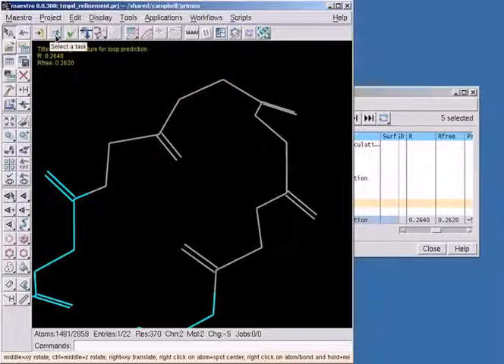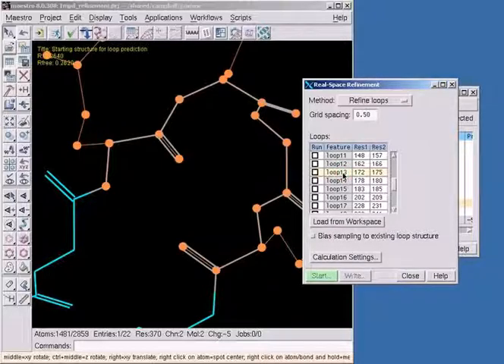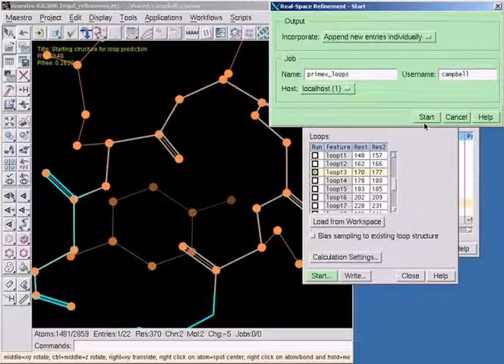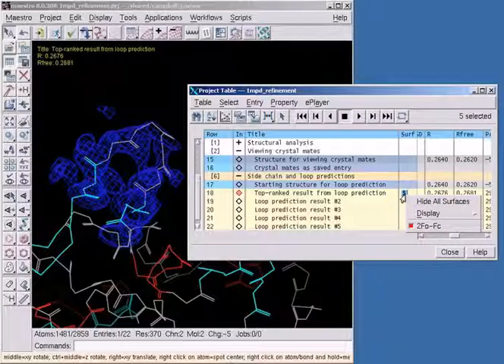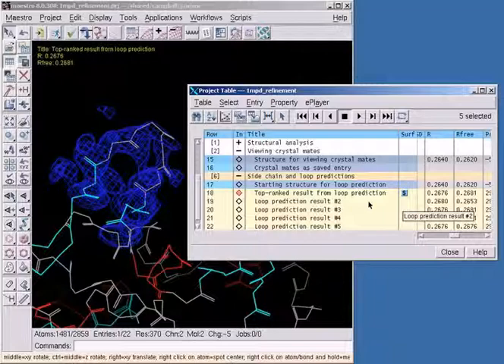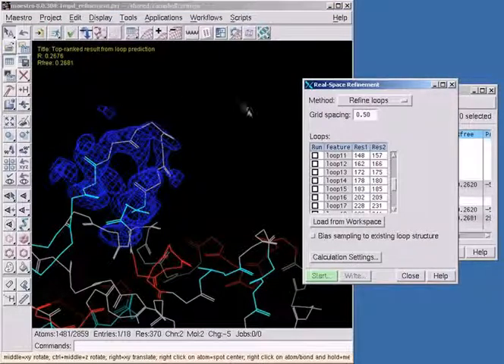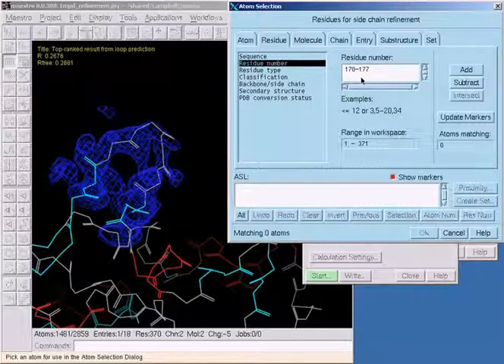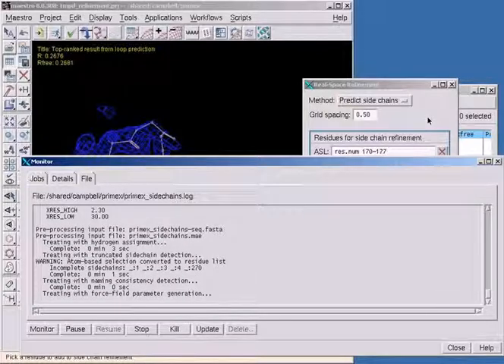Performing a real-space loop prediction and side chain placement